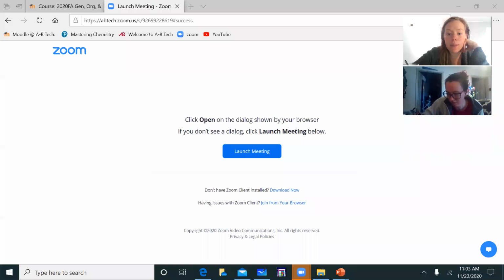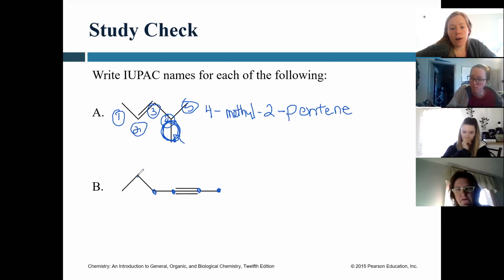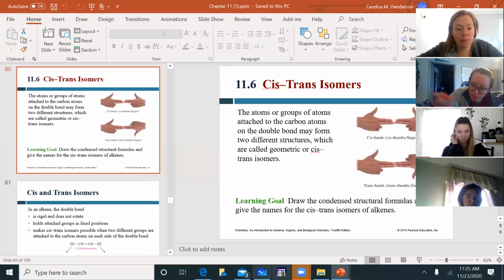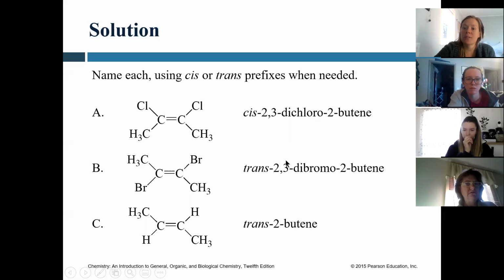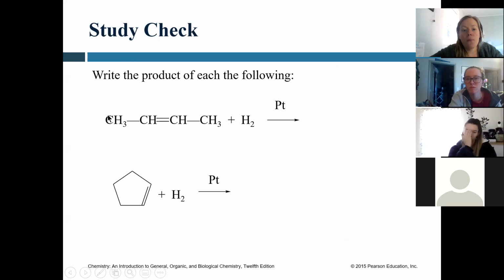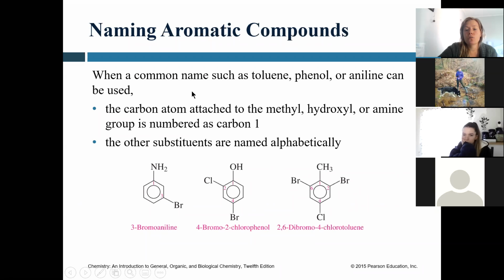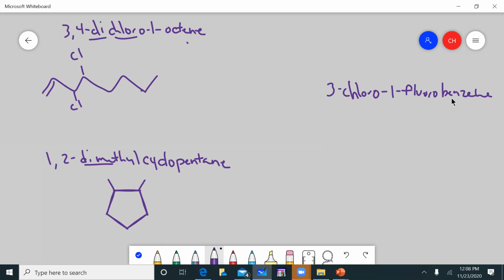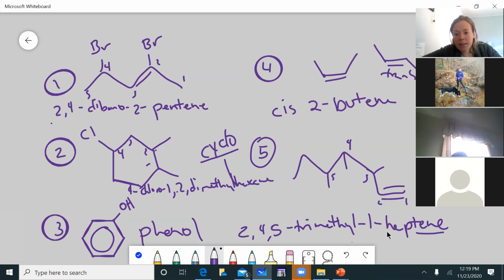11/23/20 CHM 130